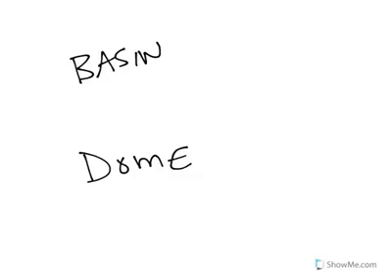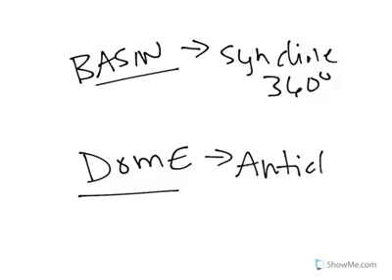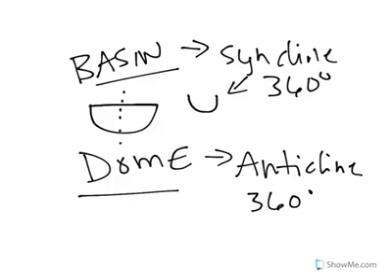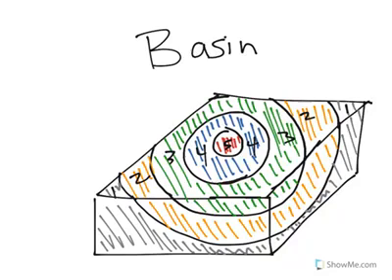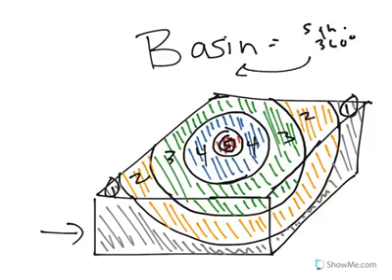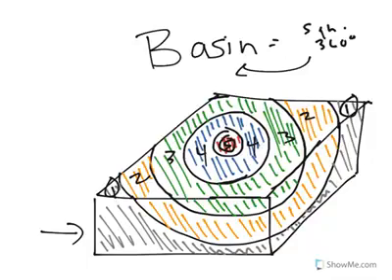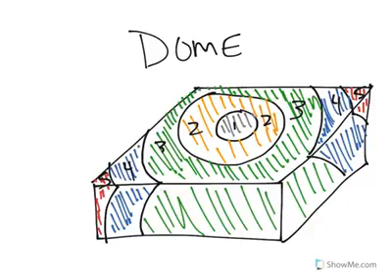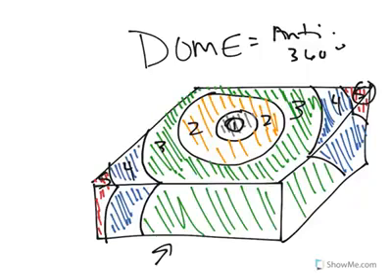الحوض Basin التركيب الذي تميل فيها الطبقات إلى الداخل تسمى مركز الحوض شاهد الفيديوا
@ - الحوض # - Basin - #:
وهو التركيب الذي تميل فيها الطبقات إلى الداخل في جميع الإتجاهات نحو نقطة مركزية تسمى مركز الحوض ، وهو عكس القبة
- القبة Dome #
هو التركيب الذي  تميل فية الطبقات من جميع الاتجاهات بعيدا عن نقطة مركزية تسمى مركز القبة .
والتركيبان يمثلان نوع من انواع الطيات.@#